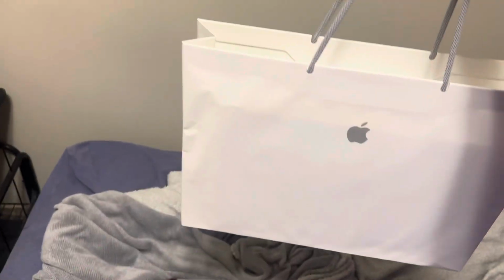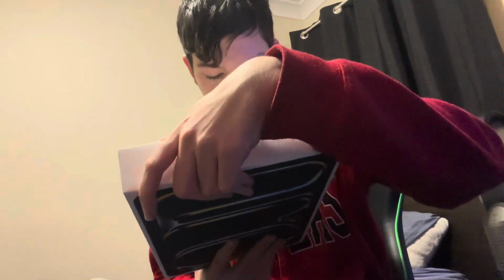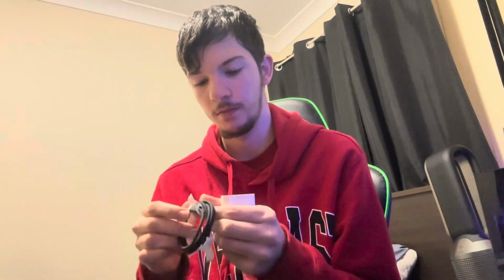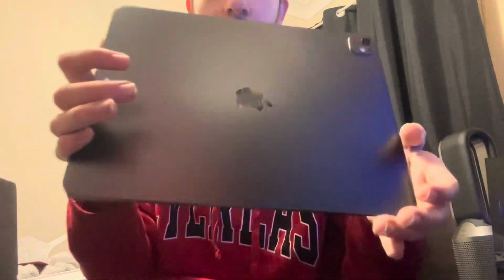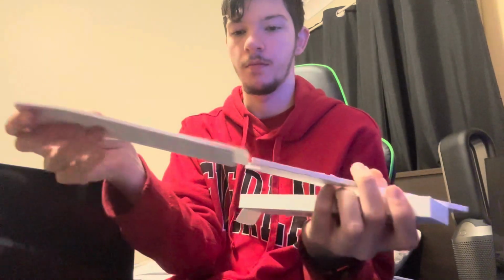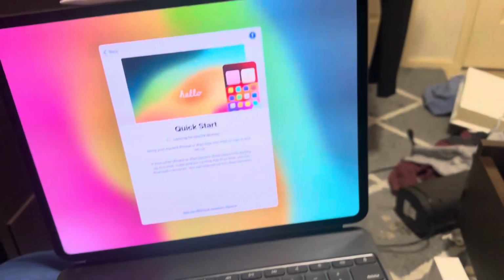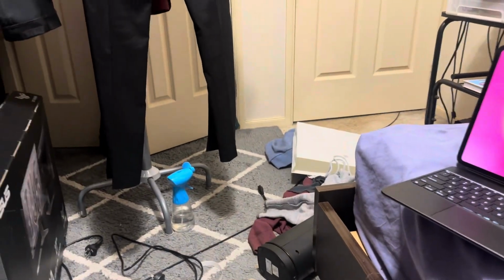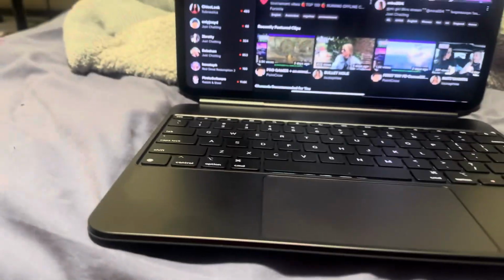M4 iPad Pro+ accessories unboxing gone horribly wrong